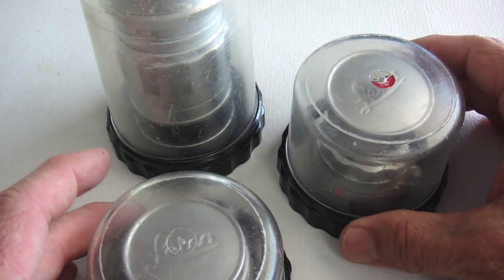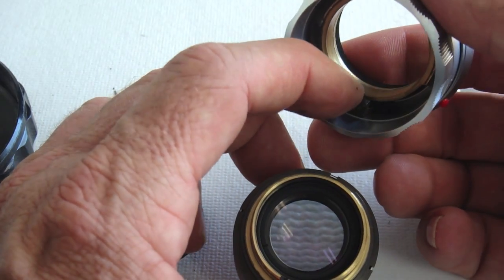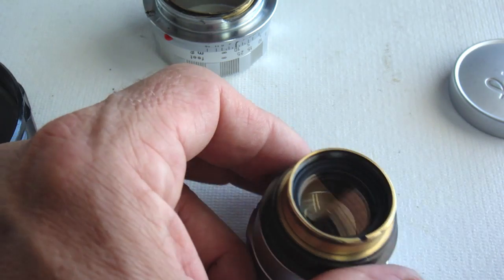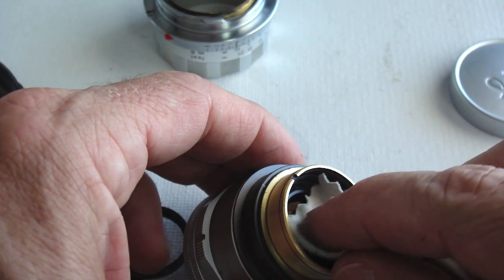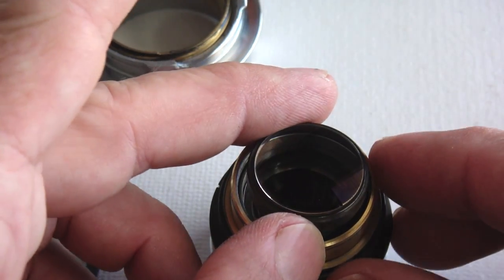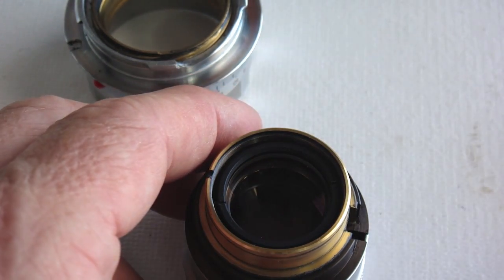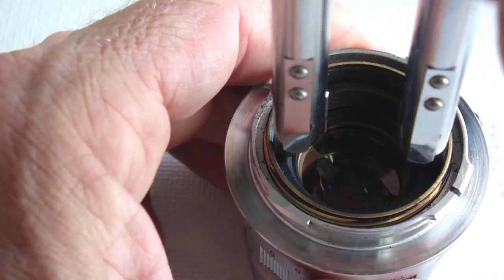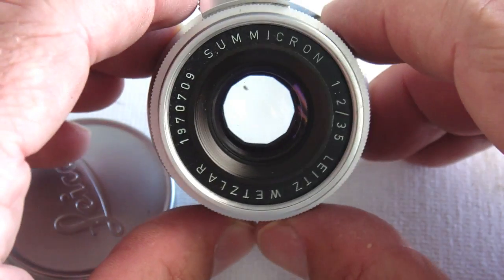Fix Old Cameras: Leica Summicron 50mm Partial Disassembly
Spot on an internal element of a Leica Summicron 50mm. This tutorial video shows how to partially disassembly a Leitz Type 2 Summicron 50mm lens to remove a spot or dust specs from an internal surface of the elements.
A few tools and books